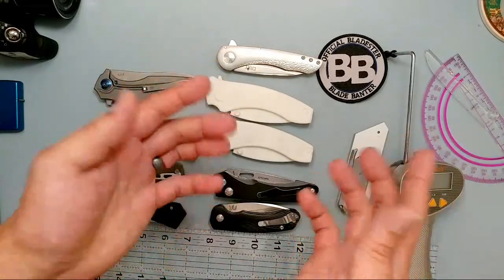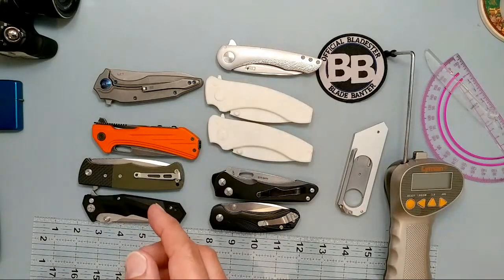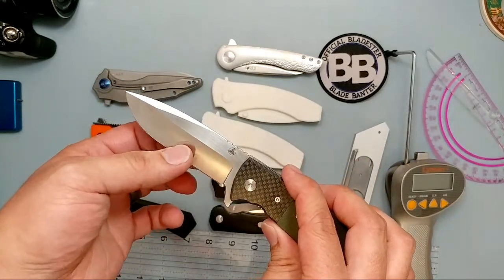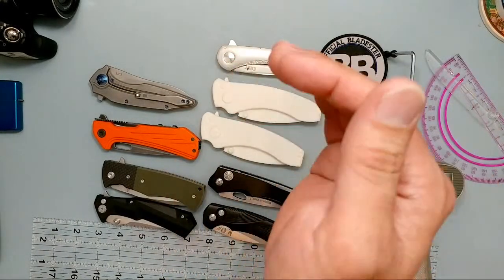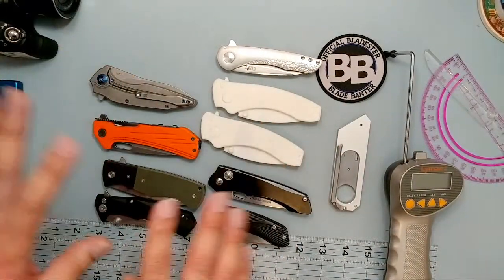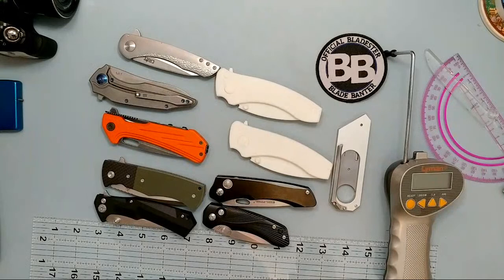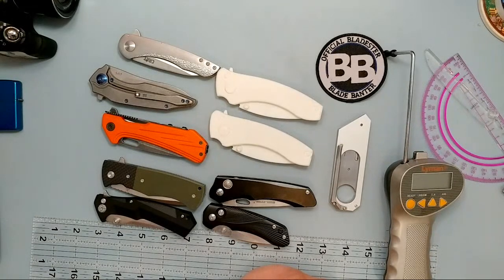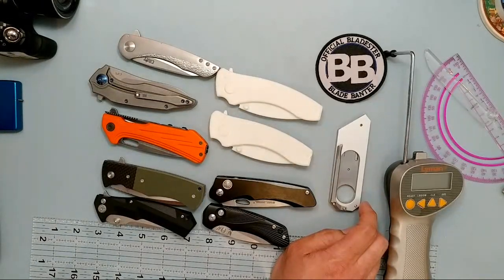Orion Solaris Kickstarter Live Stream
Kickstarter Campaign

Blade Banter
3624 Commercial St SE